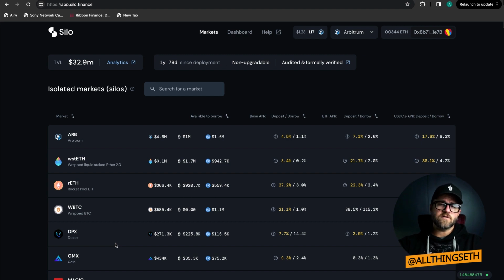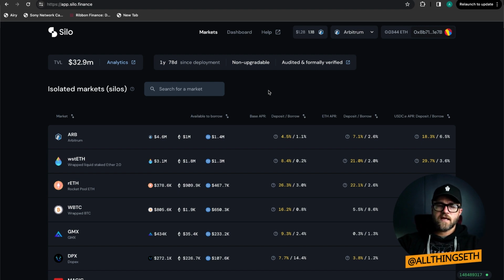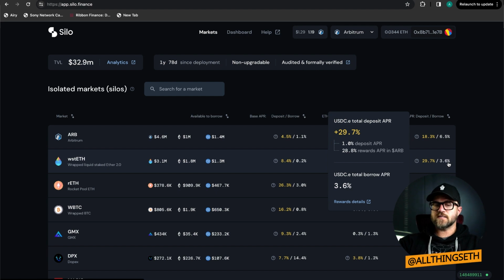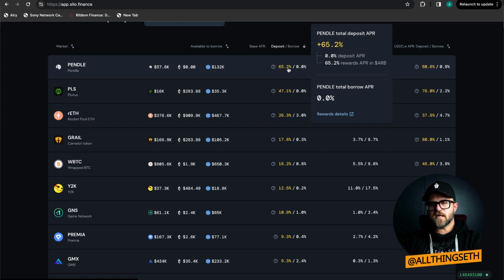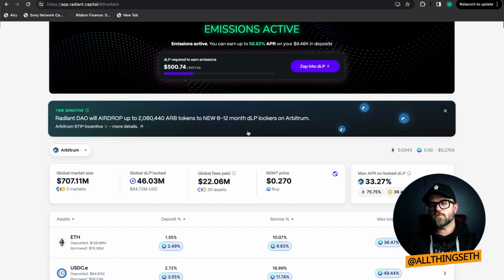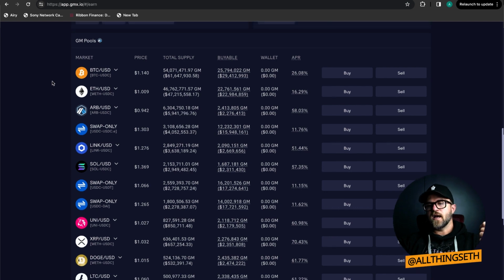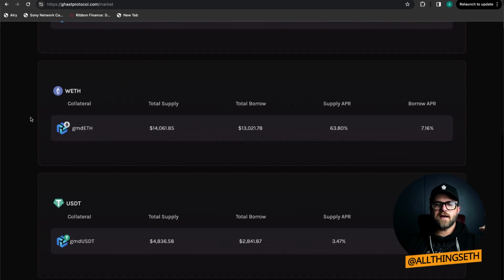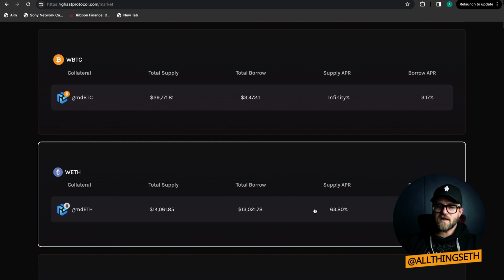Farming $ARB incentives via Silo Finance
Welcome to ALL THINGS ETH! My name is Aaron.  On this channel we’ll be talking about all things Ethereum. I’m just a guy who wants to educate others about the Ethereum network because I believe it is the future of finance.